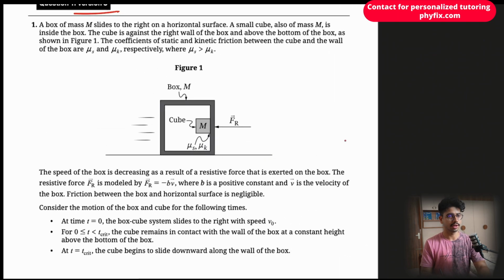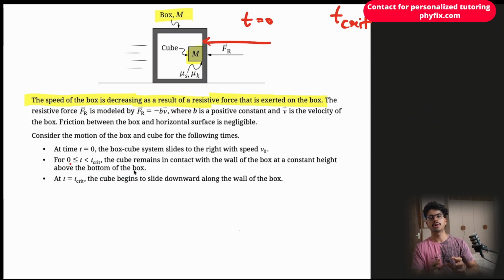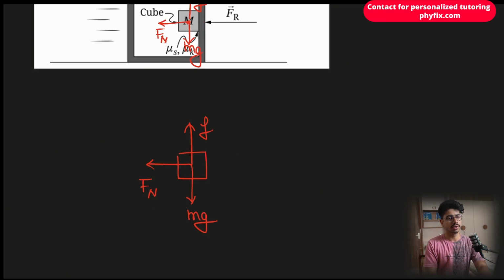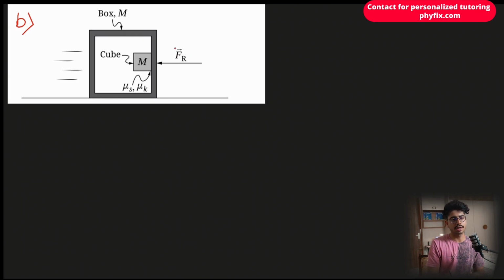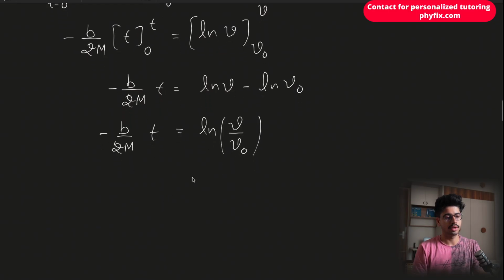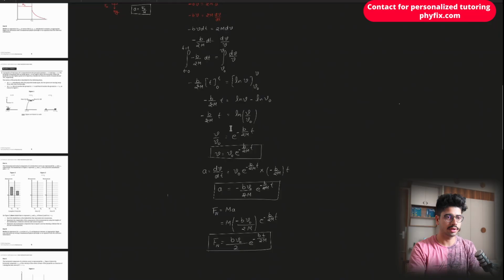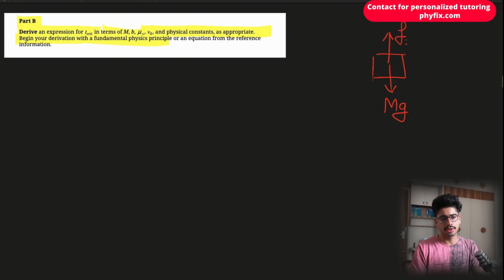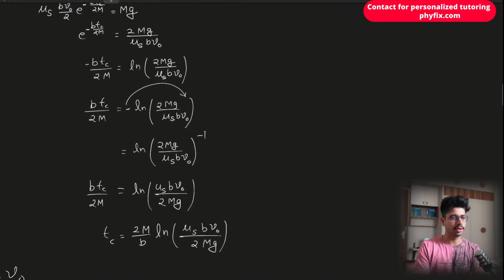🚨 Official 2026 AP Physics C: Mechanics FRQ 1 Solution | Complete Step-by-Step Breakdown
🚨 Official 2026 AP Physics C: Mechanics Free-Response Question 1 Solution

In this video, we solve the official 2026 AP Physics C: Mechanics FRQ Question 1 completely step-by-step with full derivations, conceptual explanations, graphs, and AP exam strategies.

📘 Topics Covered:
✔ Newton’s Second Law
✔ Normal Force Analysis
✔ Friction vs Time Graph
✔ Exponential Decay Motion
✔ Critical Time Derivation
✔ AP Exam Problem-Solving Techniques

Your support truly motivates me to create more detailed and high-quality physics content for students around the world.